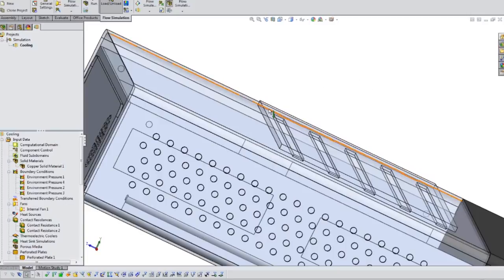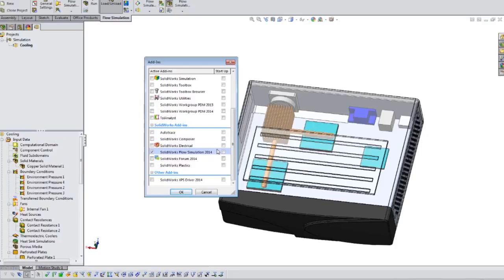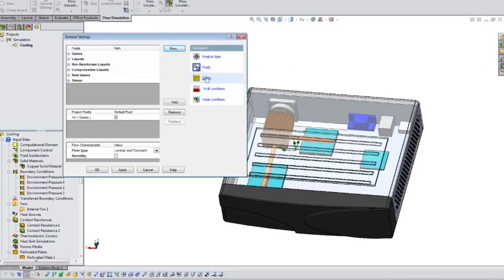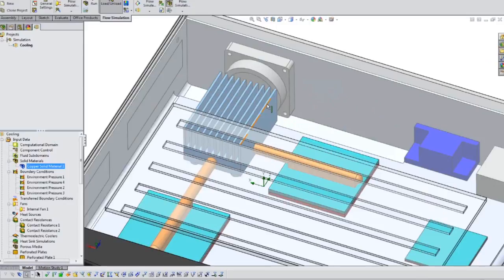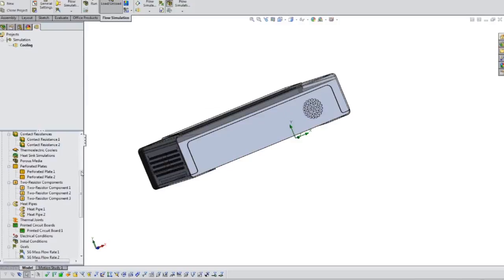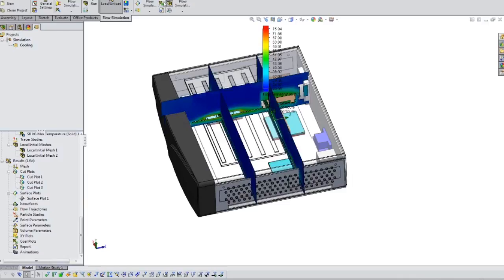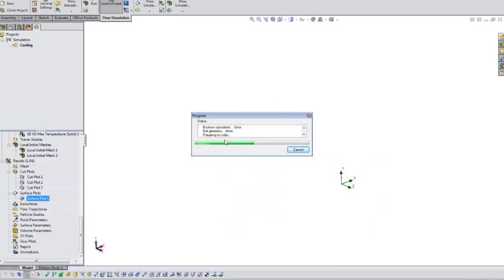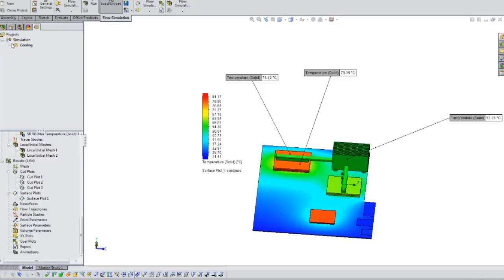SOLIDWORKS Simulation - Electronics Cooling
This in-depth webinar looks at the tools available for evaluating thermal issues in electronics assemblies, starting with using CircuitWorks to import geometry from electrical CAD systems, to using Flow Simulation to evaluate the thermal conditions.